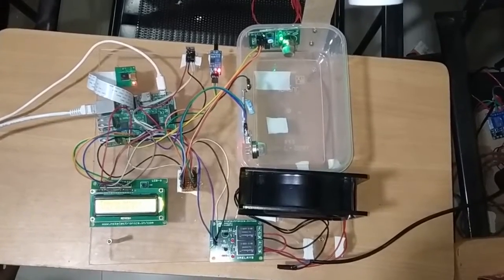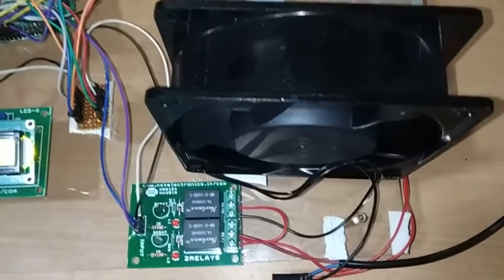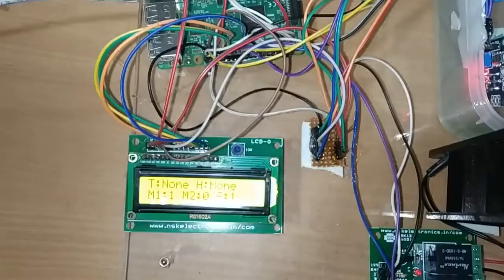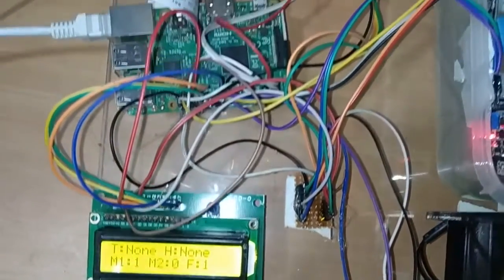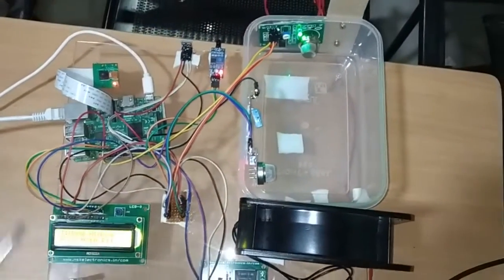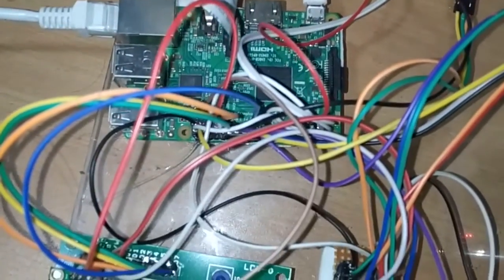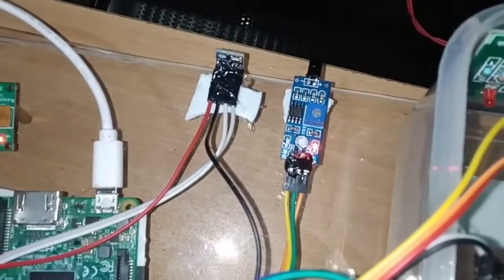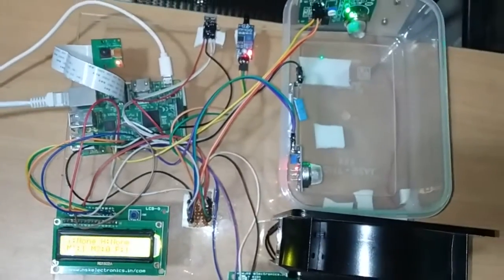Food Quality Checking And Recommendation System Part 1-Mifratech#bestembeddedproject#bestprojects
Food Quality Checking And Recommendation System :- In this Project mainly we are going to check the food quality and recommendation of the food based on image processing. Here the everything we will control using Raspberry pi microcontroller. Here we will monitor continuously the temperature, humidity, pressure, air quality, gas detection and flame detection using various sensors and all the data we can see the the LCD display as well as in the python shell. Whenever the temperature is greater than 35 degree Celsius the controller automatically turn on the fan through relay in order to cooldown the food and if the humidity is greater 75 the controller will also  automatically turn on the heater through relay in order
 to maintain the temperature required for the food. When ever flame is detection it is displayed on the LCD display and the same message is also send to the register mobile number . when the food is spoiled the message is displayed on the LCD display and the same message is also send to the register mobile number like foo is spoiled.

PROJECTS:
► Institution Scope

MISSION:
1. To offer top quality support that merge creativeness with value costs, while developing an effective relationship with our customers.
2. To regularly endeavor to fulfill or surpass our client needs and objectives of price, support, and selection.
3. To this end, we will execute regular opinions of the market to improve the customer business.
VISION:
1. We have a perspective to become a most significant and a powerful company to play a crucial part in business development.
2. We are dedicated to fulfill and go beyond our customer objectives by providing top quality solutions always.
3. To be the most passionately known organization in all our business sector while attempting to offer our customers with the best possible support.